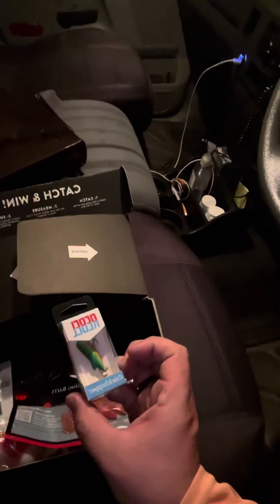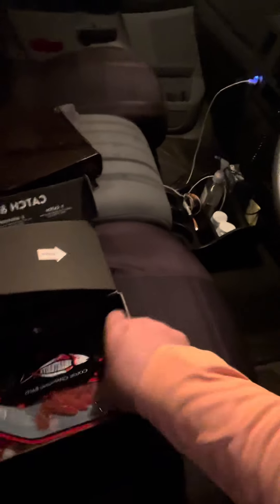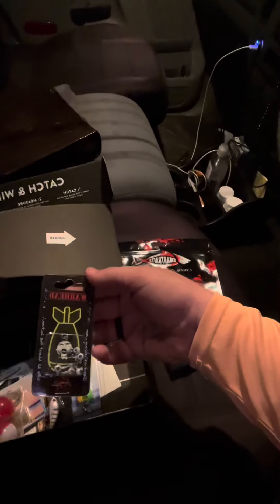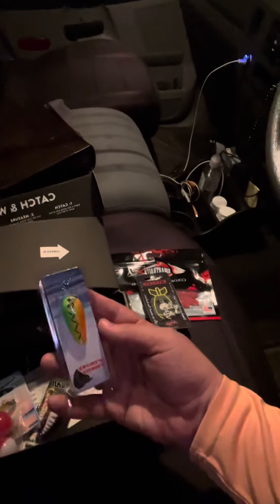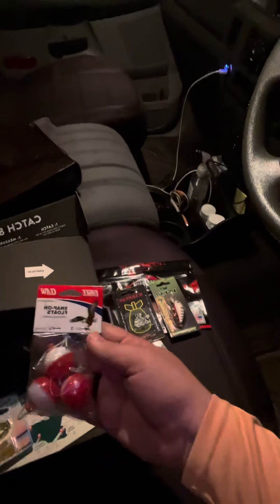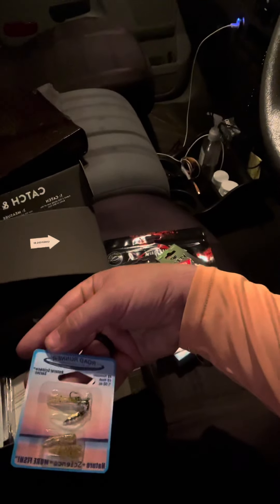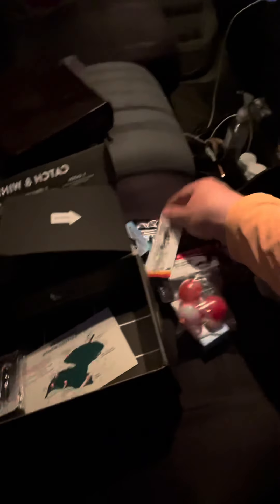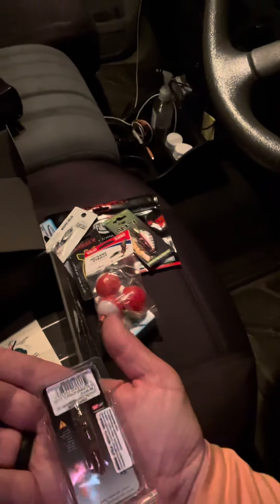I got my free pro pan fish mystery tackle box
I called and complained about having the same products in two different boxes so they sent me this.